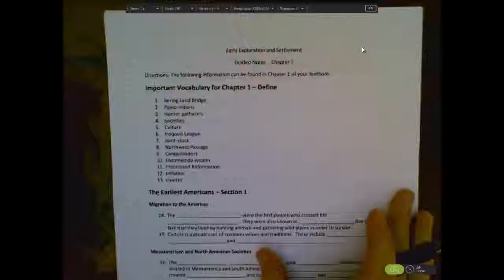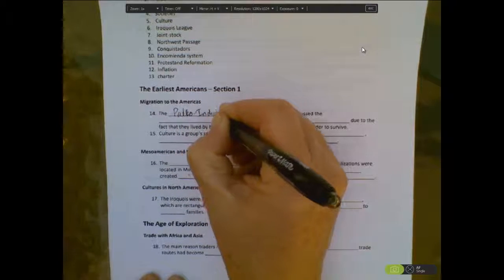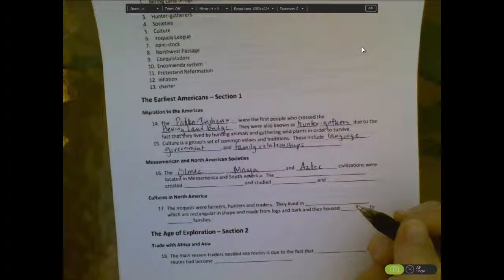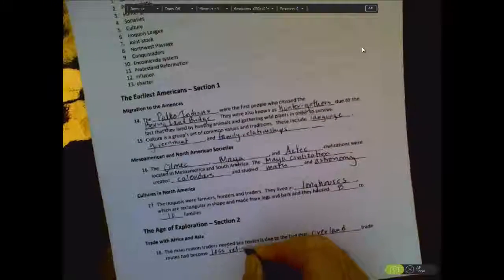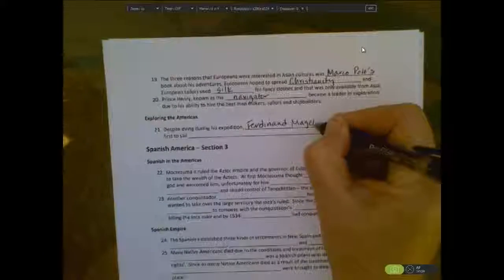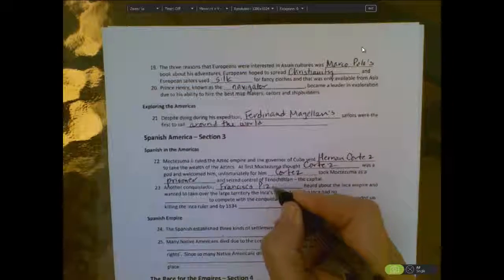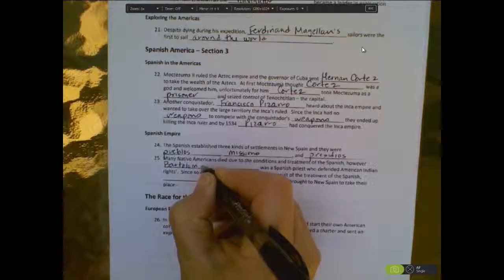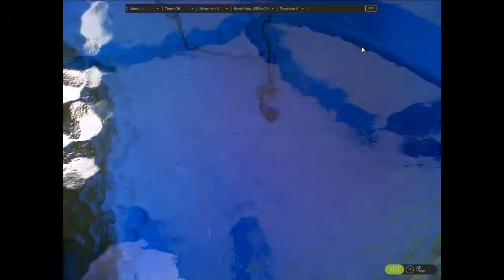Mrs. Ash-Bala' Chapter 1 Guided Notes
Here is the video/audio file for your Chapter 1 guided notes.